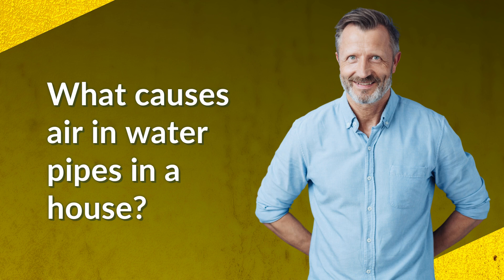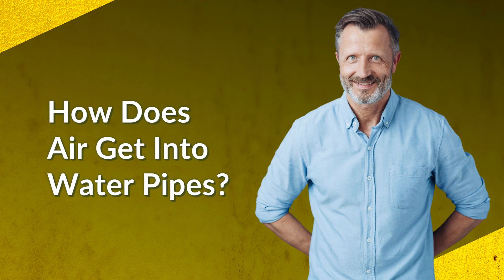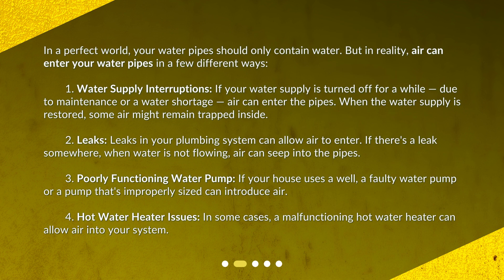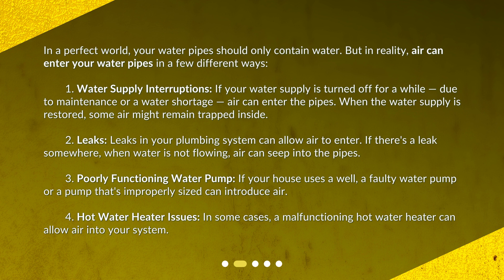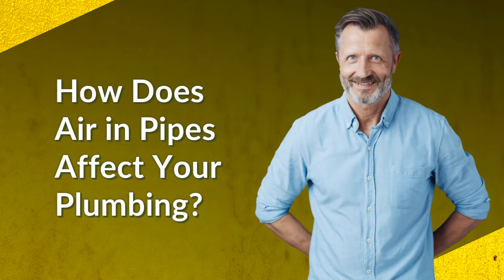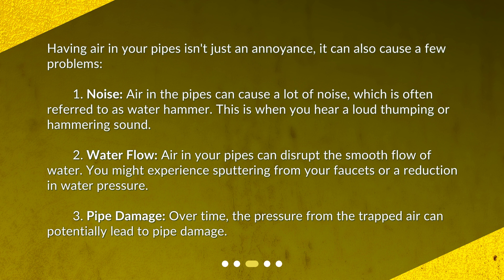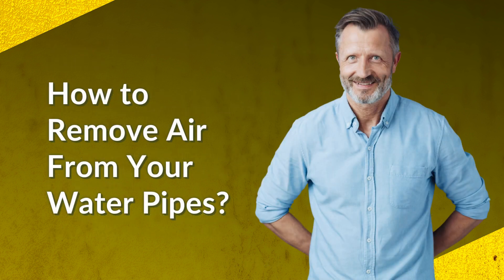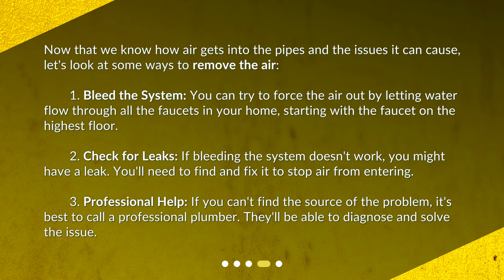What causes air in water pipes in a house?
Solving the Mystery: Air in Your Home's Water Pipes • Curious about the mysterious air in your home's water pipes? Join us as we uncover the causes and effects of this common plumbing issue. From water supply interruptions to leaks and malfunctioning water heaters, we explore the different ways air can infiltrate your pipes. Discover how air in pipes can lead to noisy disruptions, reduced water flow, and potential pipe damage. Don't let this puzzling problem go unsolved - dive into the world of plumbing with us!

00:00 • What causes air in water pipes in a house?
00:26 • How Does Air Get Into Water Pipes?
01:22 • How Does Air in Pipes Affect Your Plumbing?
02:00 • How to Remove Air From Your Water Pipes?